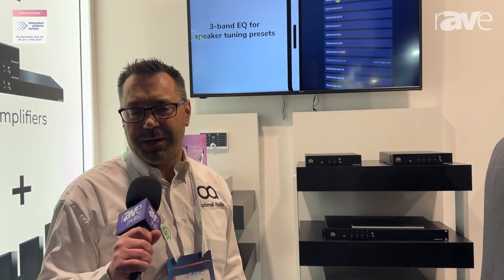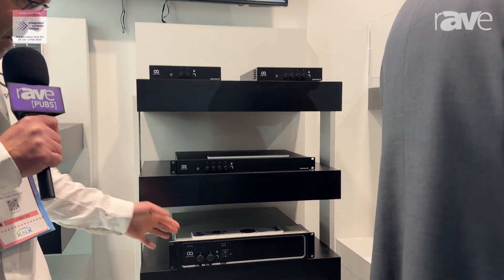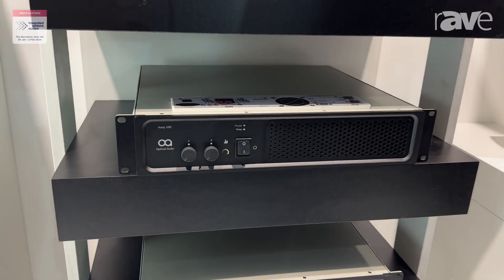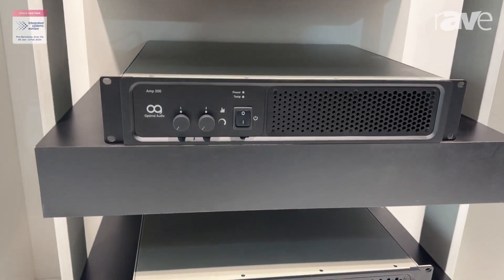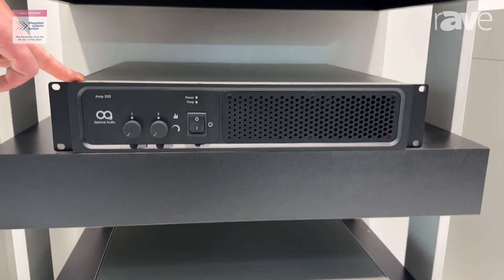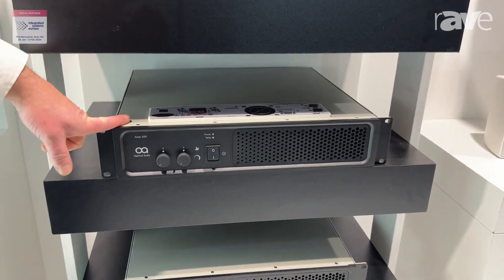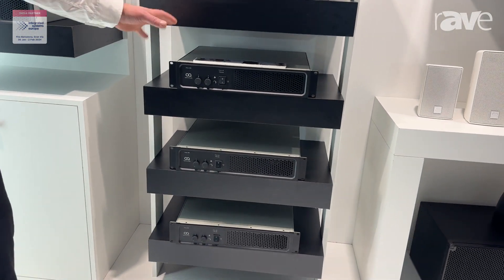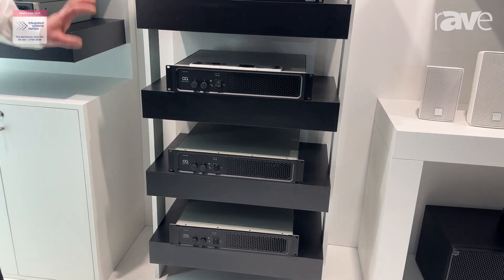ISE 2024: Optimal Audio Introduces M100, 200 and 300 Performance Power Amplifiers